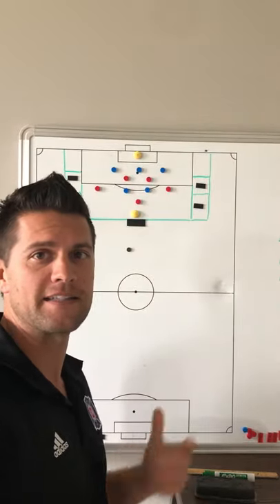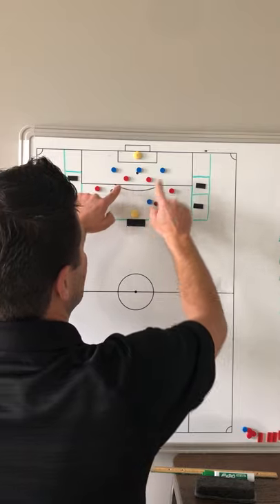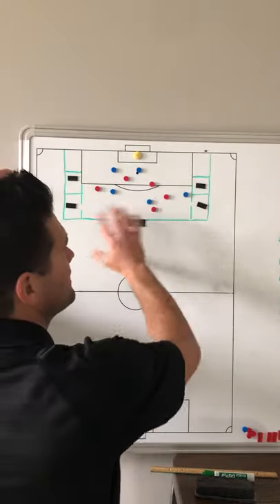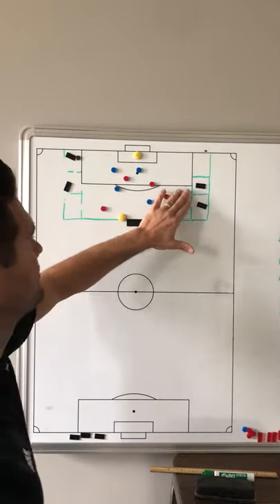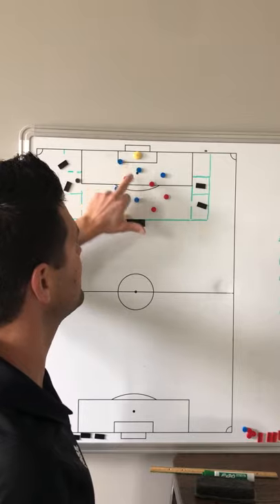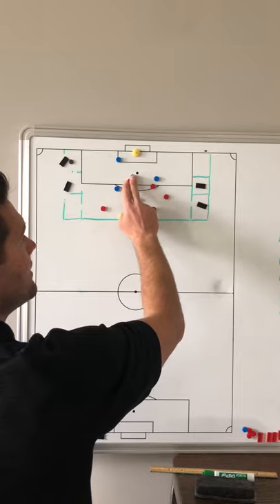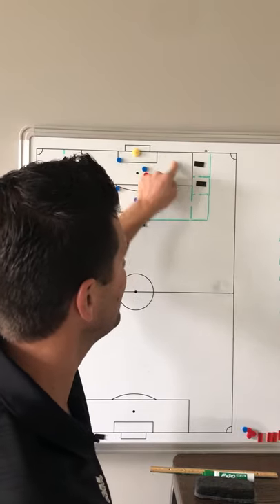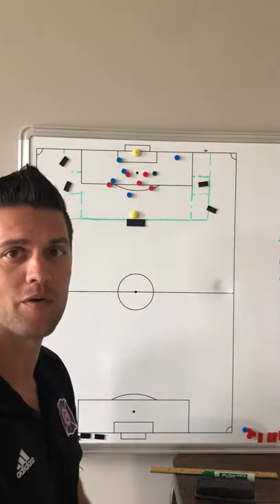Defending Crosses 5v5 with channels to goal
5v5 to goal plus channel play.  Two neutrals wide can help with the build on the back half, or serve the ball in the front half with overlapping run.  Defenders must go from zone to man2man.  The near CB always takes near zone while othe defenders mark up man to man and make contact.